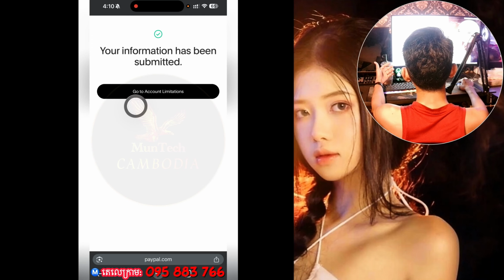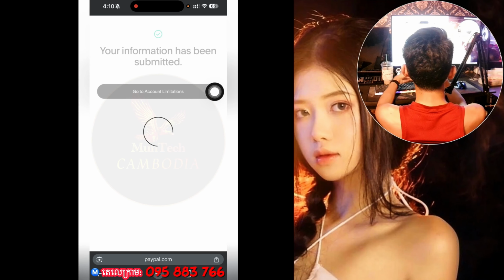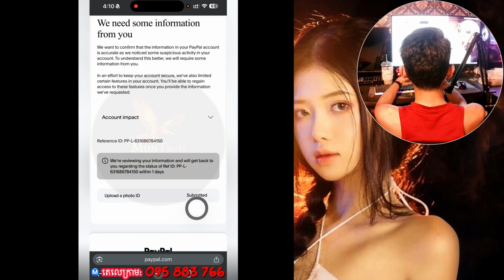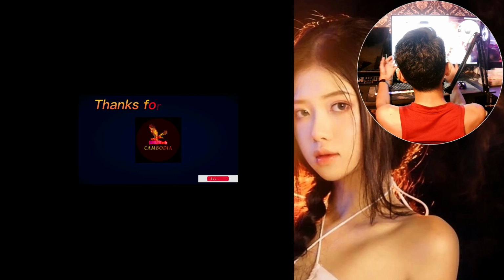How to Fix PayPal Limitation Account 2026 #507